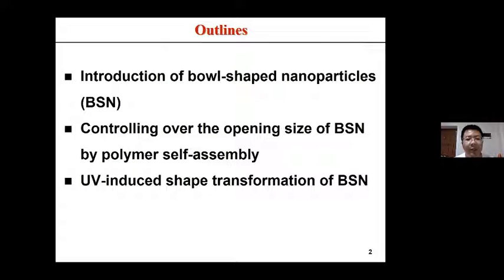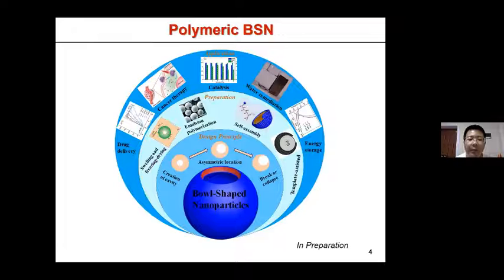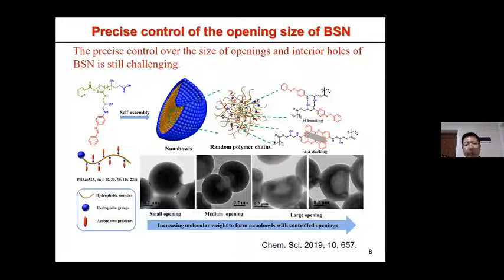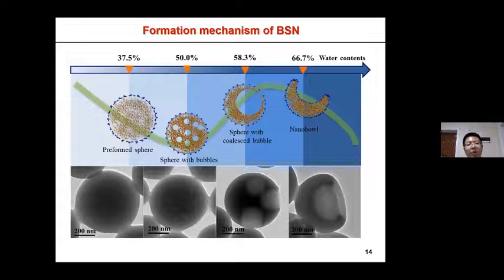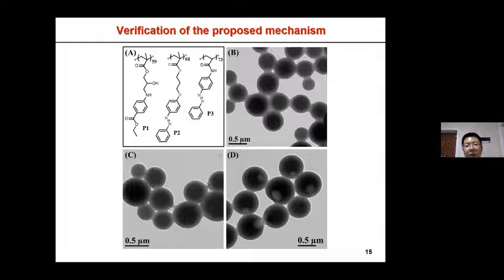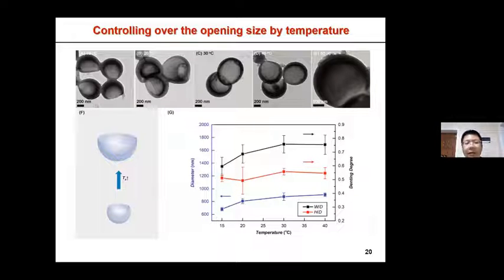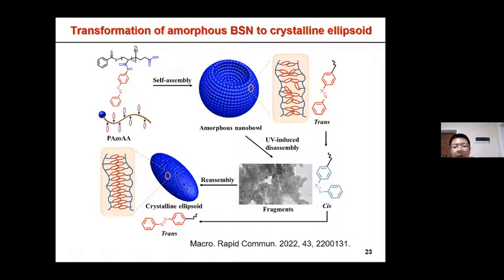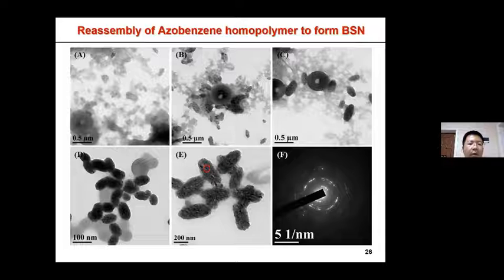Controlled fabrication and morphological transformation of polymeric bowlshaped nanoparticles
Lecture by Hui Sun, Ningxia University, China on “Controlled fabrication and morphological transformation of polymeric bowlshaped nanoparticles”